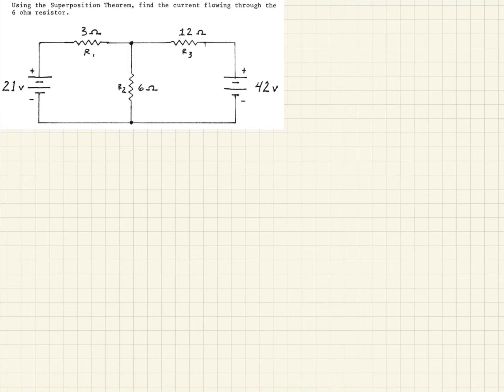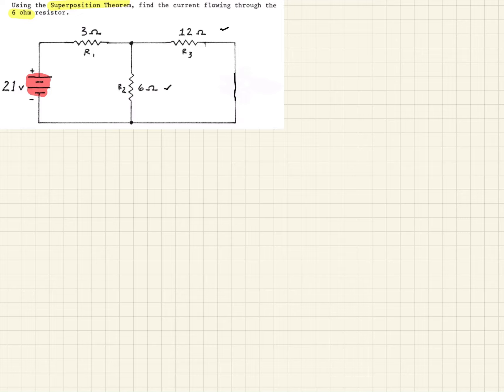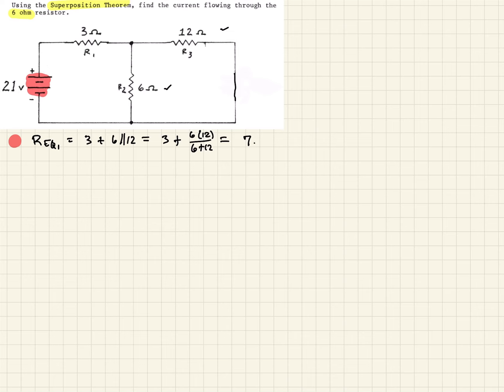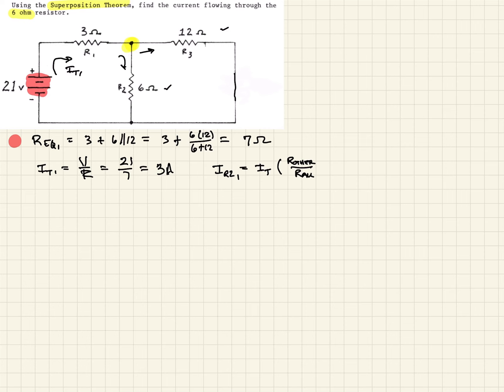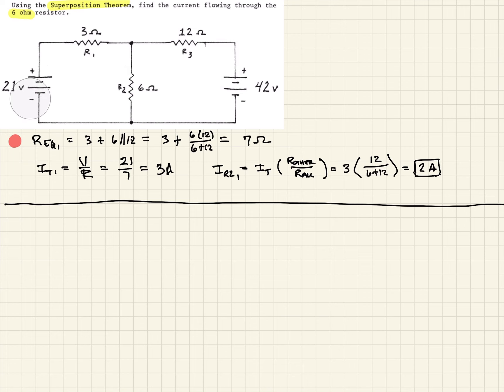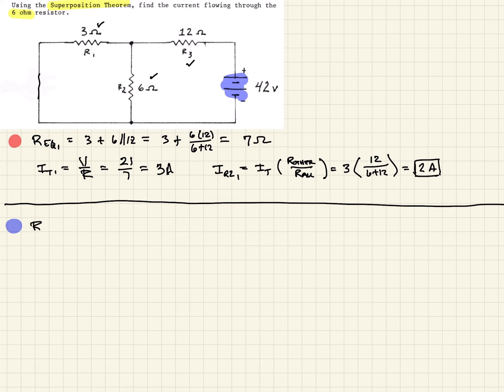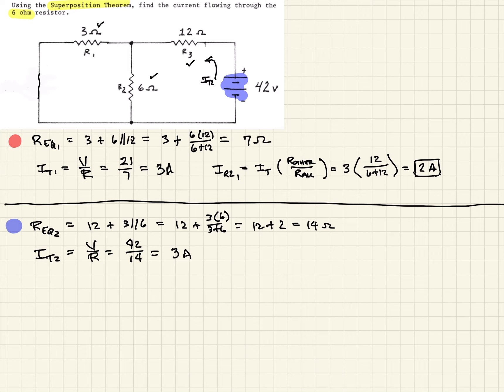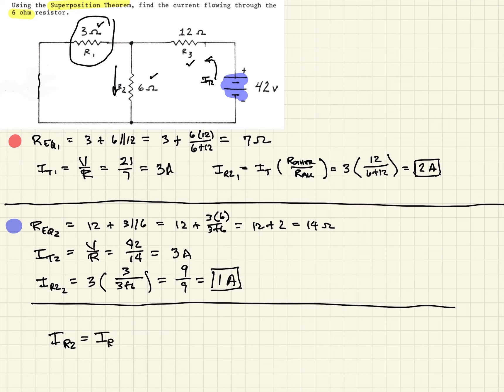Networks Problem Solver: Superposition - Solving for Unknown Current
In this example we are given a simple circuit with two DC voltage sources and we are asked to use superposition to calculate the current through a given resistor.